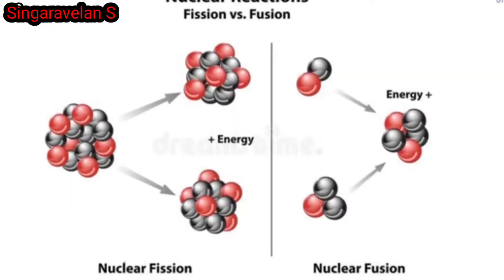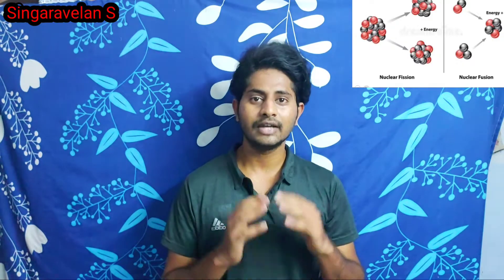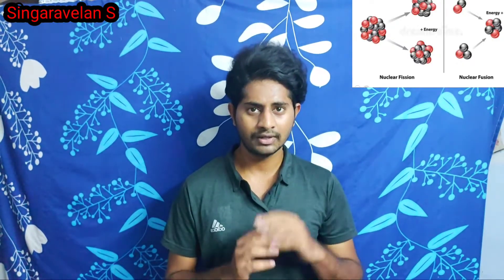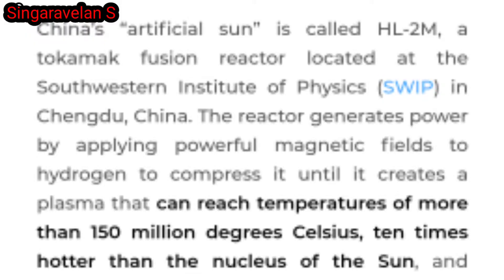china artificial sun | Explained | Tamil | Singaravelan S | SV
This video is making about the china created a new artificial sun. This video is explained by the Singaravelan S Tamil YouTube channel (china artificial sun | Explained | Tamil | Singaravelan S | SV).